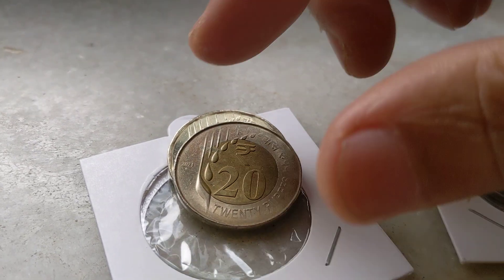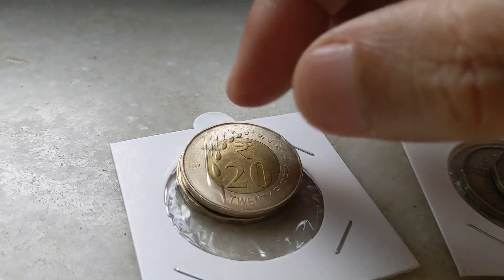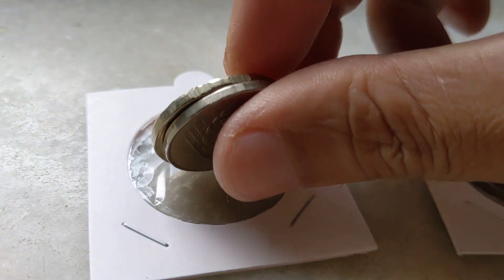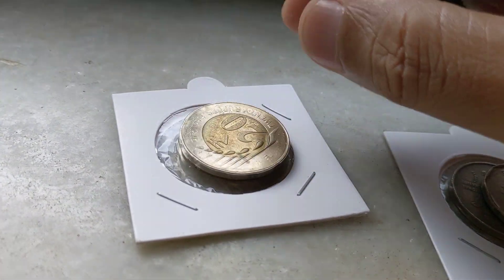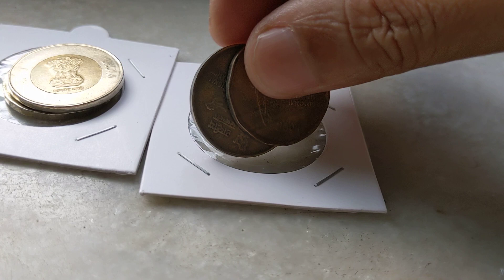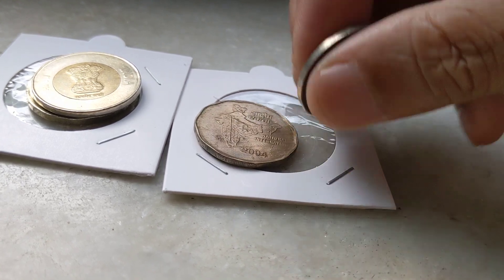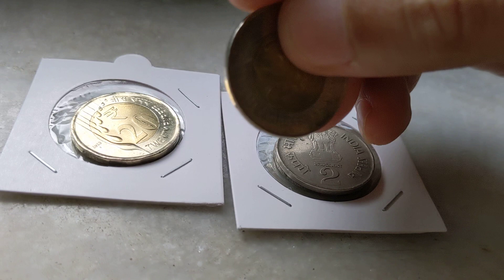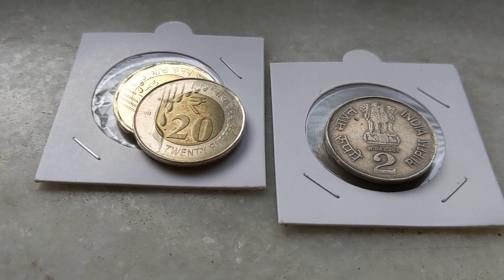weakly struck 20 rupee coin found in circulation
Mumbai mint weakly struck dare I say error coin